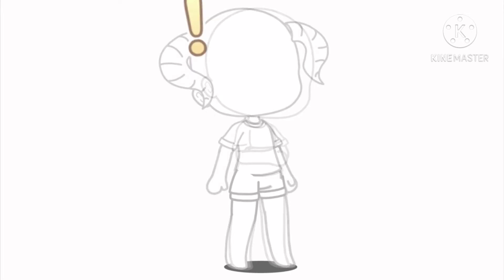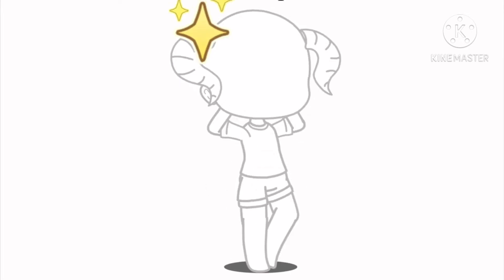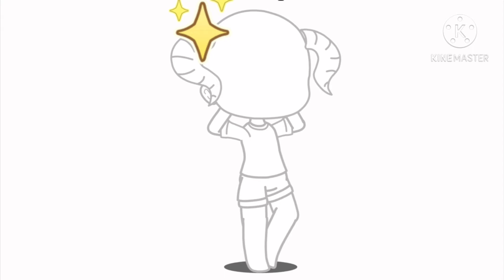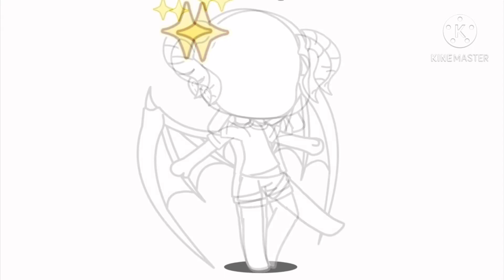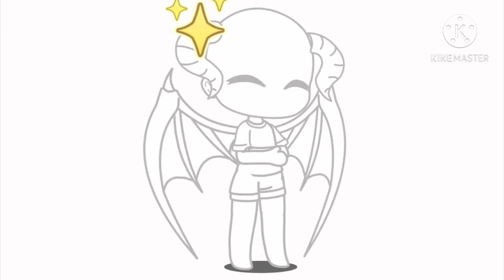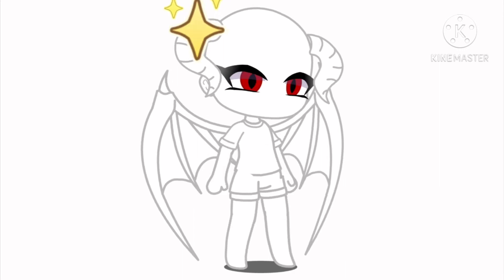new oc challenge